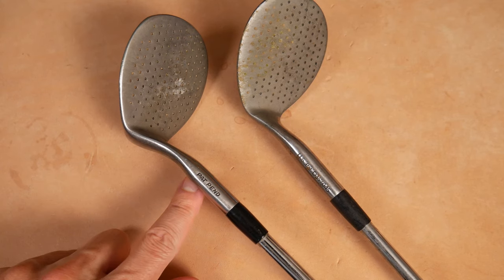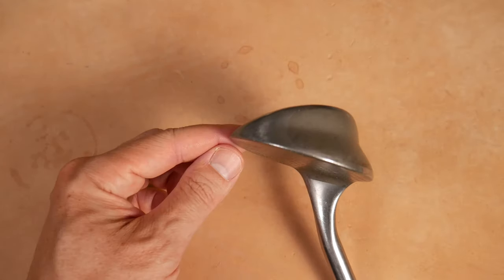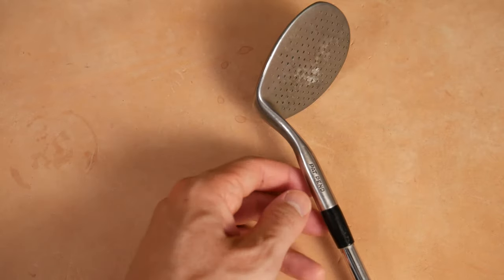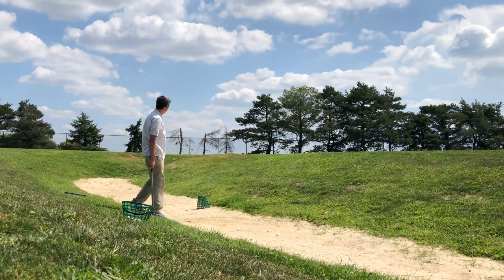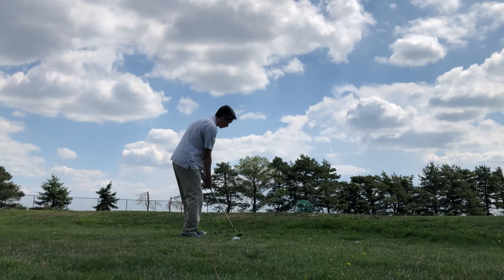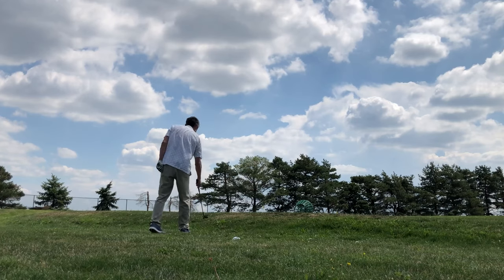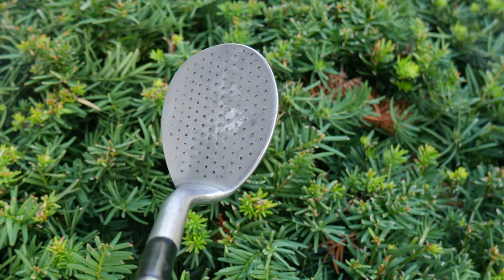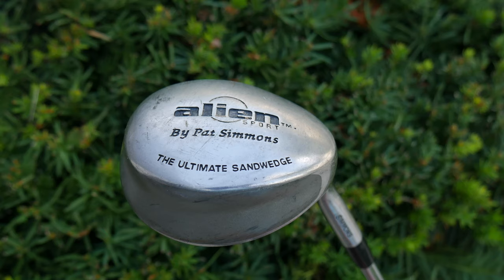1993 Alien Sand Wedge - The Vintage Golfer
Remember the infomercials about this wedge? I do. It really is interesting how many manufacturers seem to have used some of the ideas from this club, even today.